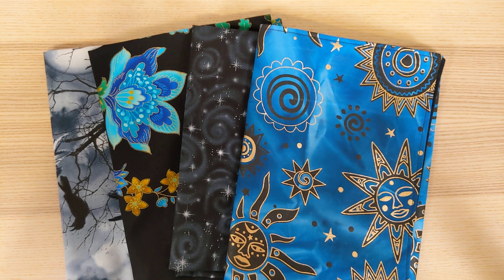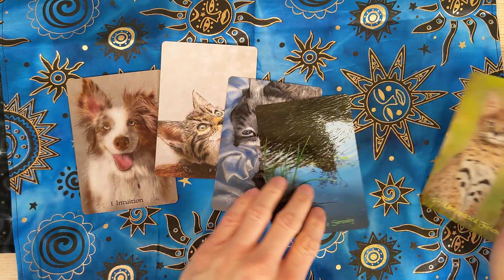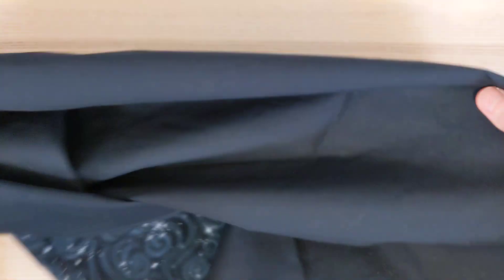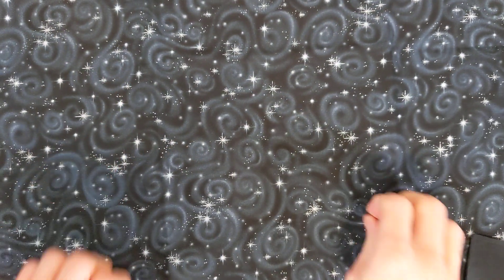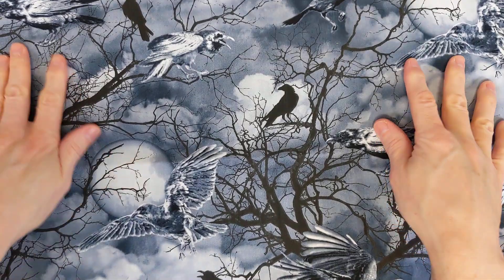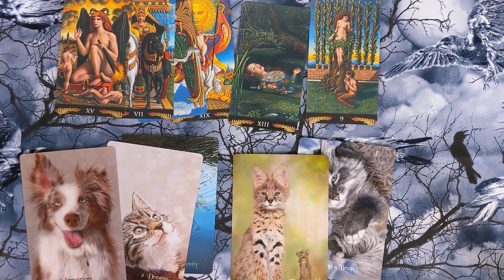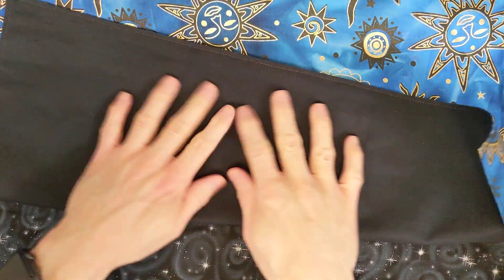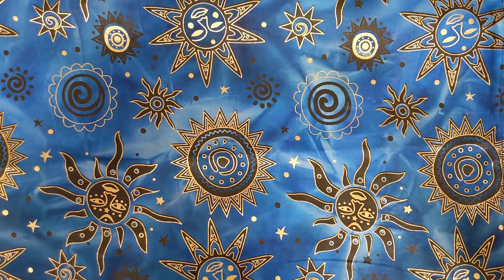New Tarot cloths!